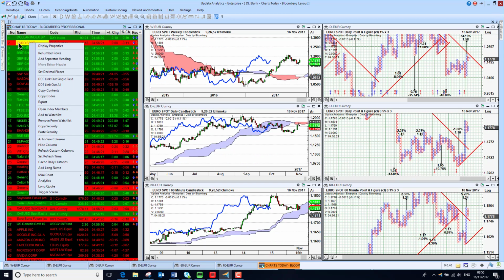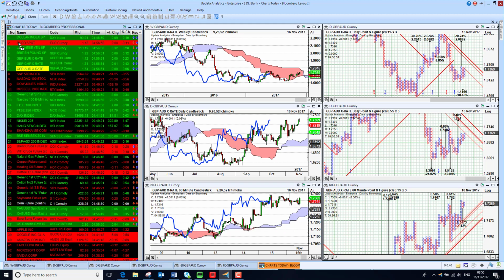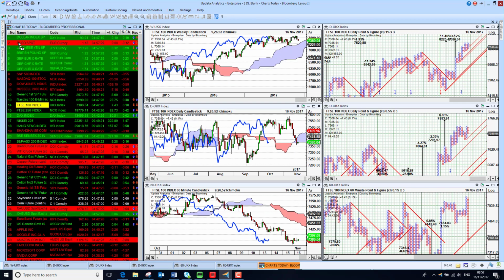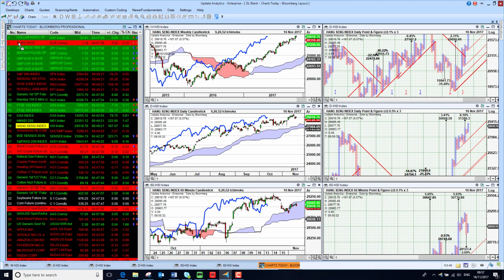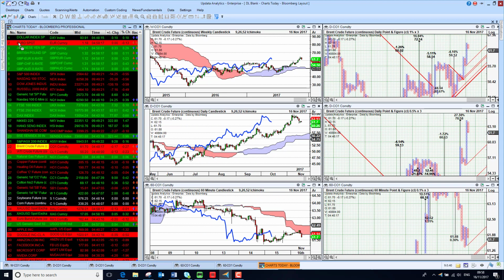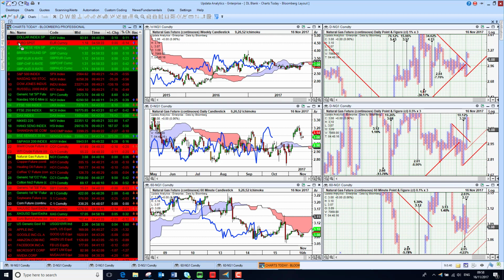Charts Today - 16 Nov 2017 - Stocks retreat, but set to open higher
Dollar still relatively weak. Euro pausing for breath today. Sterling up. US stocks falling back short term, but futures suggest a higher open. European stocks relatively weak, Asia relatively strong. Crude oil flat short term. Gold and Silver sideways.  US tech majors testing short term support levels.